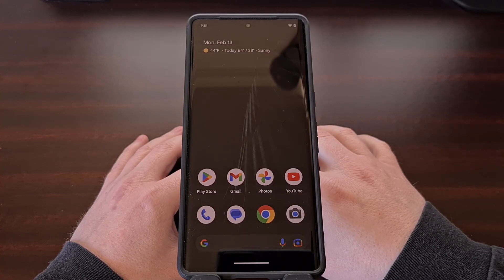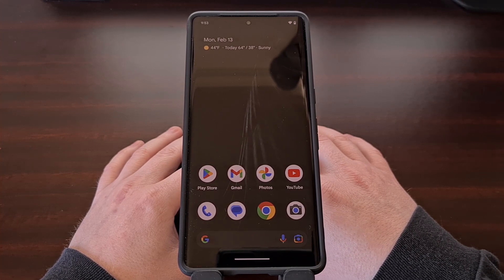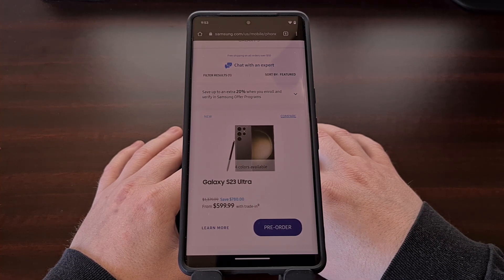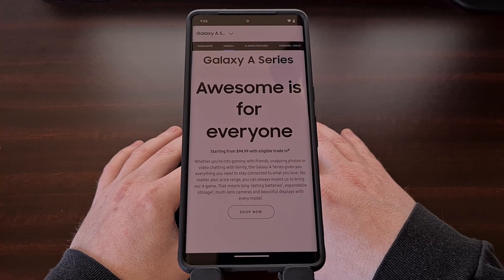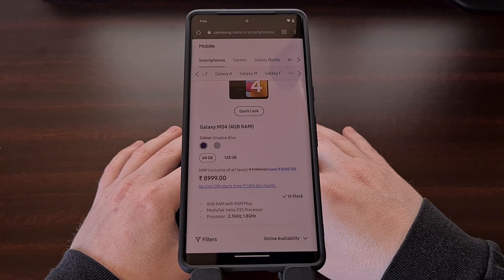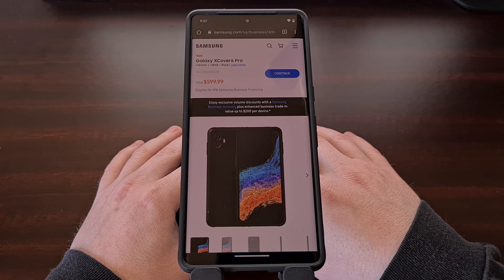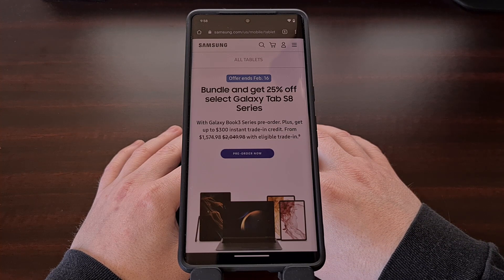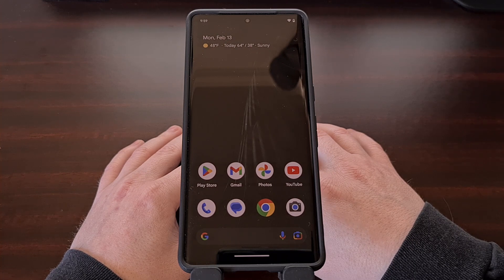These Samsung Galaxy Devices Are Scheduled to the Updated to Android 14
We have the full list of Samsung Galaxy smartphones and tablets that are promised to be updated to Android 14.

Video Description
Last week Google announced the first developer preview of Android 14. We should see the first beta released around April of this year, and then the final, stable version landing around sometime in August or September.

This update comes with a number of changes including optimizations for big-screen devices, battery optimizations, accessibility improvements, and some added security layers.

While Google Pixel smartphones are the first to receive this update, there are way more Samsung Galaxy devices in the wild. I understand that many people are looking forward to this update so I wanted to shed some light on when Samsung Galaxy smartphones and tablets are slated to receive this update.

Samsung's Galaxy S series are considered to be its flagship and they are currently working on its Android 14 update right now. So if you own the Galaxy S23 Ultra, Galaxy S23+, Galaxy S23, Galaxy S22 Ultra, Galaxy S22+, Galaxy S22, Galaxy S21 FE, Galaxy S21 Ultra, Galaxy S21+, or Galaxy S21 then you are guaranteed to get this update.

Samsung Galaxy Z Series
If you have become a folding phone enthusiast, then you may be happy to hear that the Galaxy Z Fold 4, Galaxy Z Flip 4, Galaxy Z Fold 3, and Galaxy Z Flip 3 are all scheduled to be receiving the Android 14 update.

The Galaxy A series from Samsung has become incredibly popular due to the performance it has been able to achieve at the price point they are available at. And when these devices were released, we learned that the Galaxy A73, Galaxy A72
Galaxy A53, Galaxy A52 (A52 5G, A52s), Galaxy A33, Galaxy A23, Galaxy A14, Galaxy A13, and Galaxy A04s will be getting updated to Android 14.

Samsung Galaxy M Series
The company's M series phones have also gained a bit of steam over the years and it has been revealed that the Galaxy M53 5G, Galaxy M33 5G, and Galaxy M23 will all be getting an OTA update for Android 14 when it becomes available.

Galaxy Xcover Series
The Galaxy Xcover series hasn't sold many, but it's still highly regarded by those who are using it as their daily driver. Right now, we know that the Galaxy Xcover 6 Pro is going to get the update to Android 14.

Galaxy Tab Series
Samsung makes some of the best Android tablets on the market today and I know many people are wondering if their device is going to be getting updated to Android 14. While this list could be expanded in the future, right now we can expect the Galaxy Tab S8 Ultra, Galaxy Tab S8+, and Galaxy Tab S8 ot be receiving this update.

Sadly, we don't have an exact day that we should expect to see Samsung push out the Android 14 update to the smartphones and tablets mentioned in this video. But I can all but guarantee that the Galaxy S23 series will be getting the new update first. I wouldn't even be surprised if we saw the first stable build of Android 14 released before the holiday season. Especially since Google has already begun testing it.

We know that Google works closely with the biggest smartphone OEMs when it comes to developing the Android OS. So with the company releasing the first developer preview, Samsung has certainly already begun testing it internally. We should even hear about Samsung's first beta release sometime this year as well.

1. Intro [00:00]
2. Samsung Galaxy S [01:11]
3. Samsung Galaxy Z [02:00]
4. Samsung Galaxy A [02:24]
5. Samsung Galaxy M [03:19]
6. Samsung Galaxy Tab [04:06]
7. Conclusion [05:18]